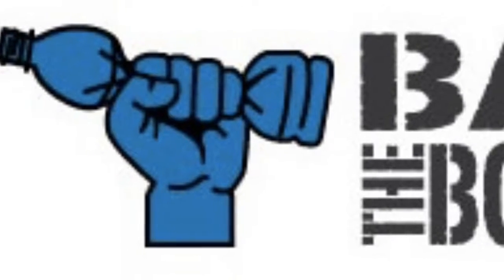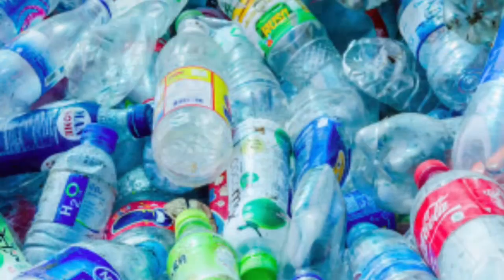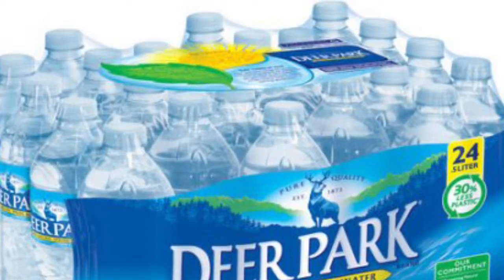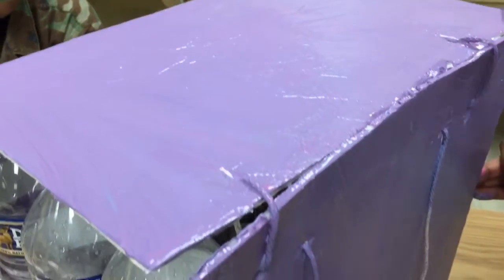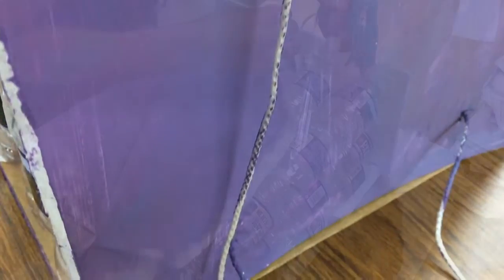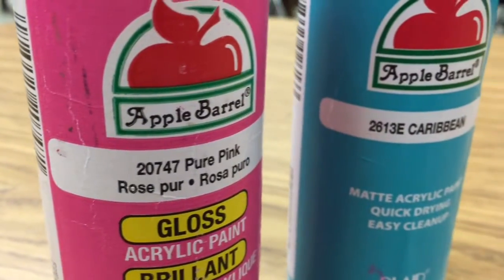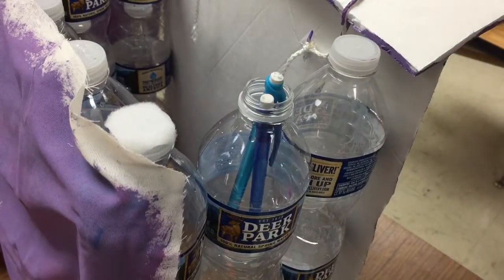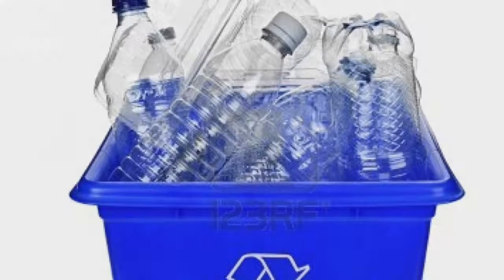DECA Idea Challenge 2016